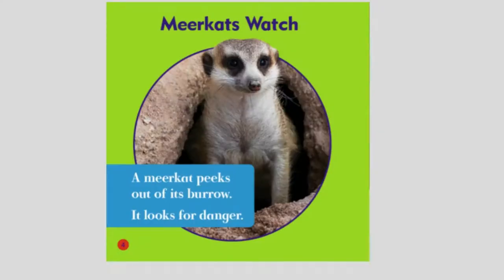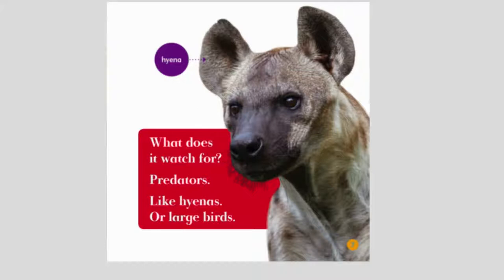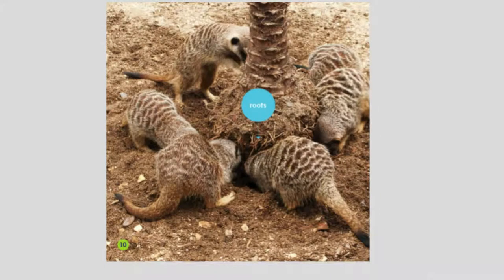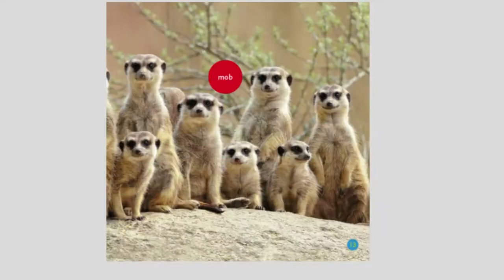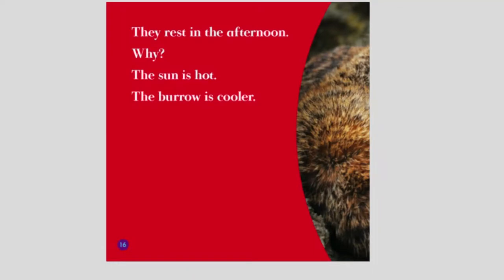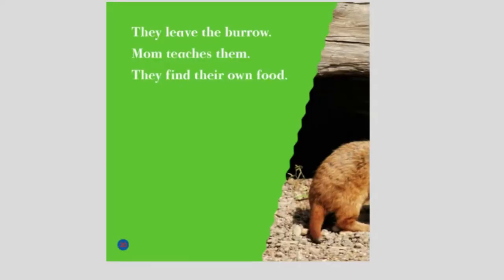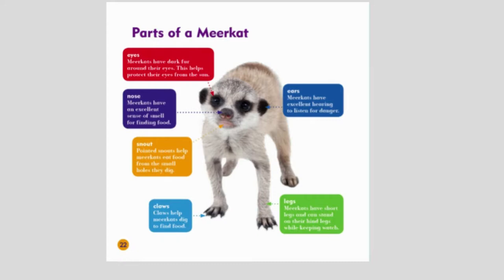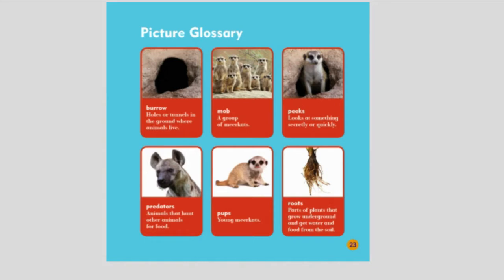Meerkats! By Penelope S. Nelson (Read Aloud) [Storytime]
Learn all about how fascinating Meerkats live, find food and go about their daily lives in this super cute book read aloud for story time.